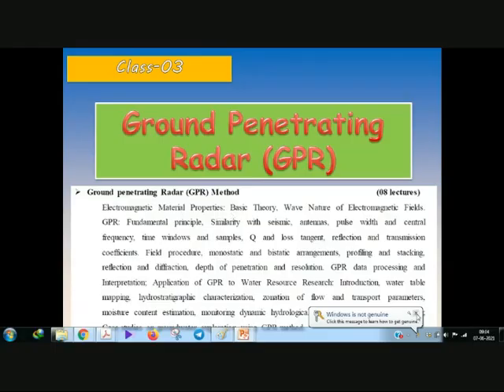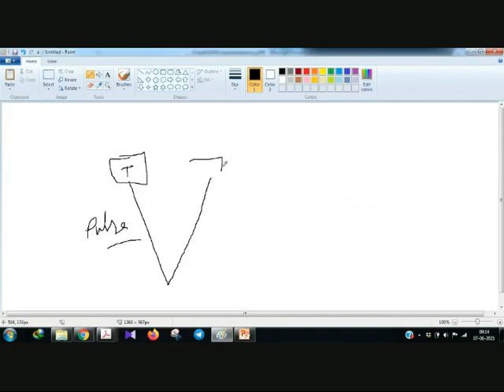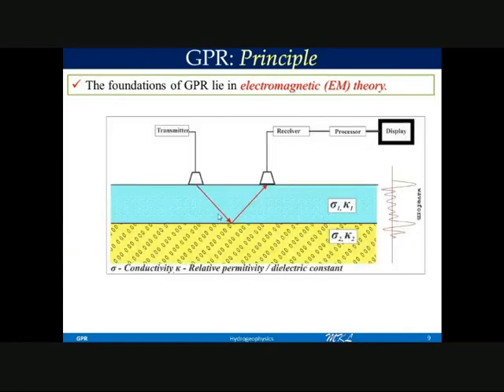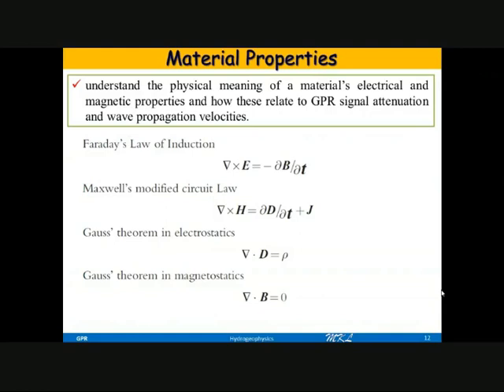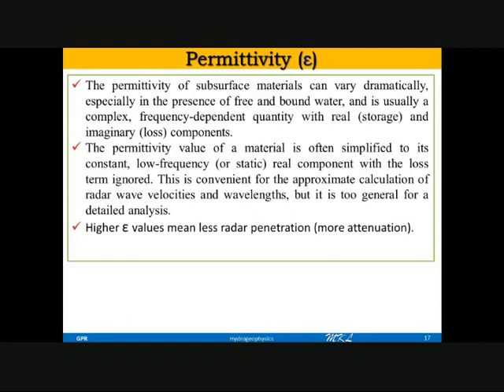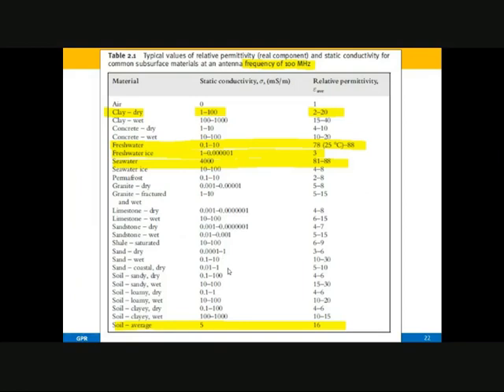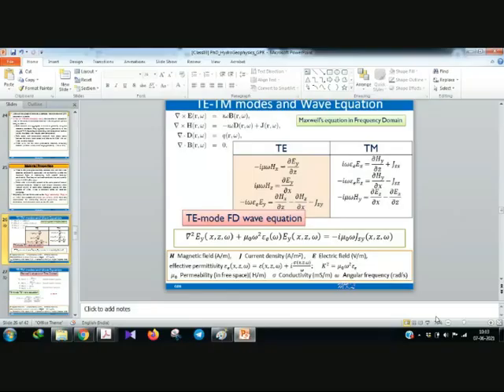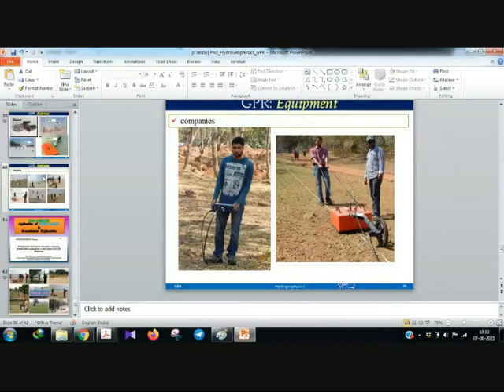What is GPR | How GPR Works| Ground Penetrating Radar (GPR) | Geophysical Methods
This video was not made for Youtube. It's a recording from my online lecture on GPR method.